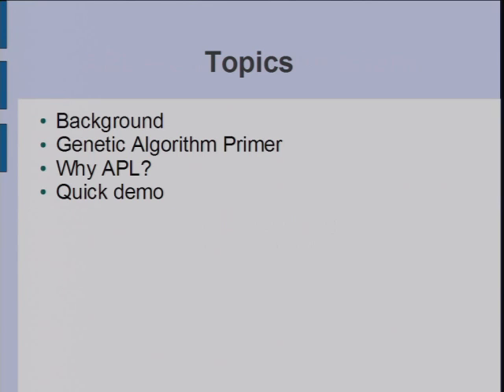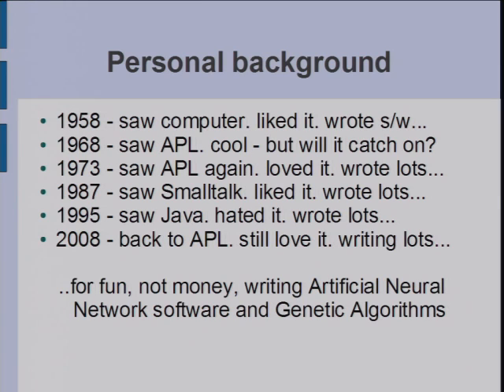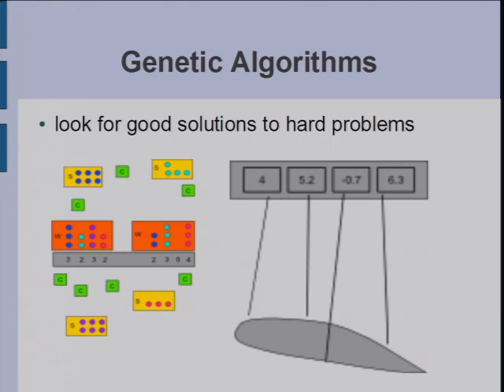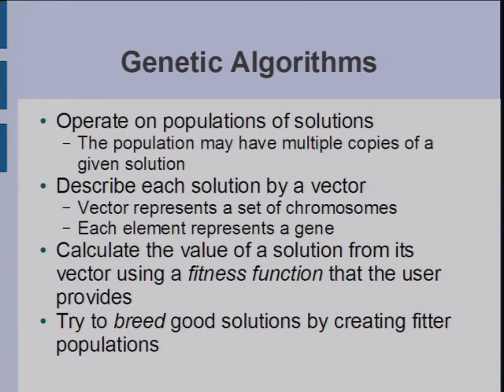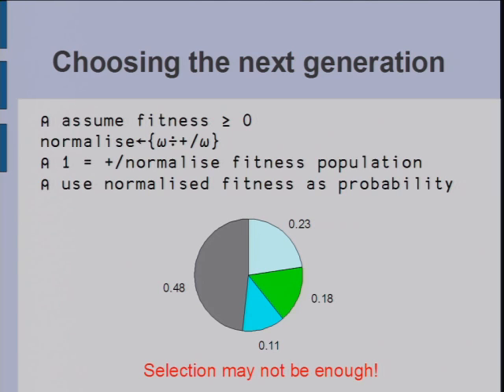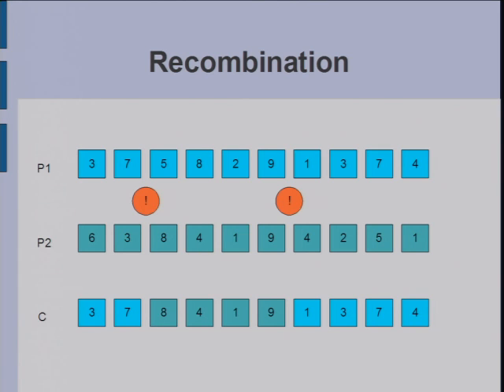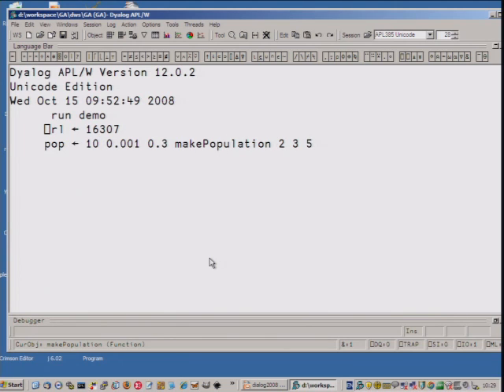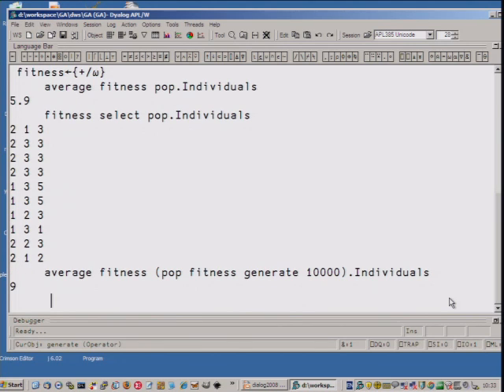Dyalog '08: Apl - An Excellent Return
Romilly Cocking (Cocking and Co.)

In this presentation Romilly will show how he's been using APL to explore and experiment with genetic algorithms.

Romilly has been interested in biology-based Artificial Intelligence since the 1970s. He's recently started to follow up on his early AI research. After great frustration using Python and Java, he's now using APL again, and is delighted to find that the environment is even more pleasant and productive than it used to be.